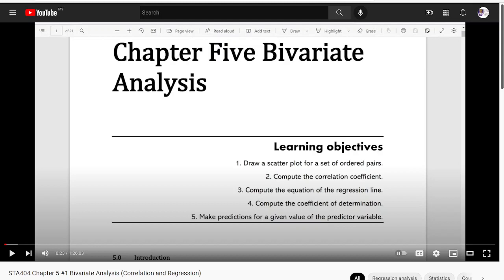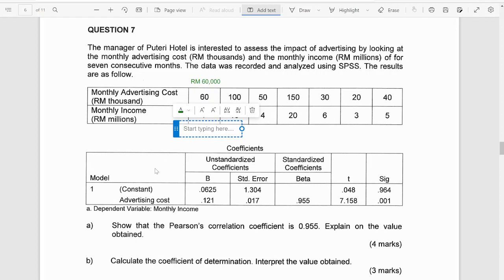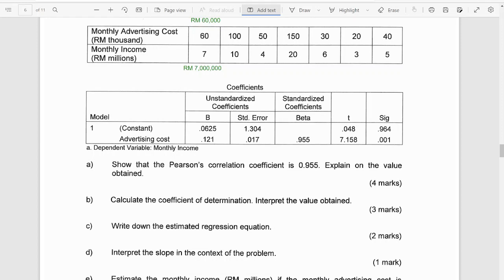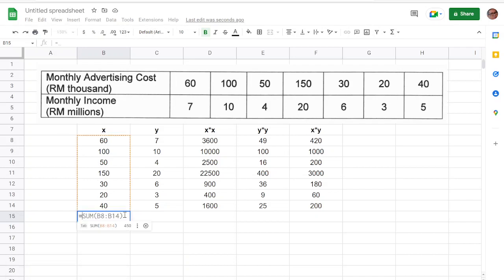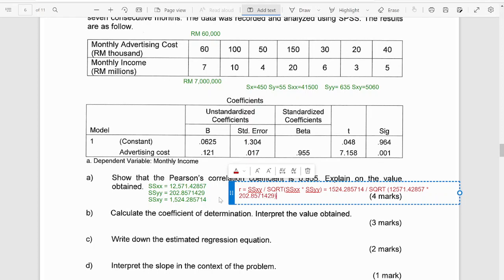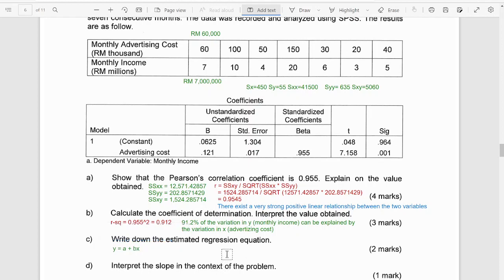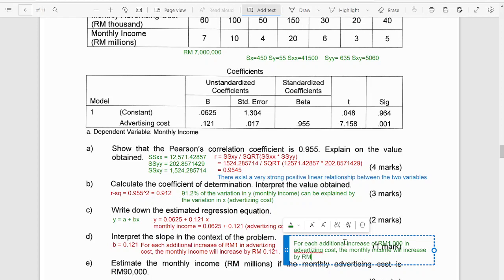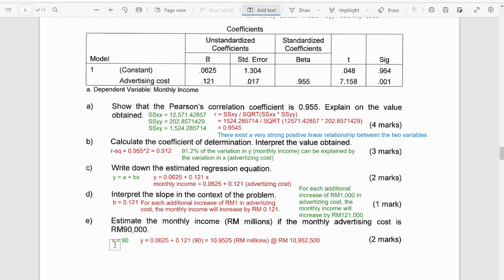STA404 Chapter 5 #4 Bivariate Analysis - Correlation and Regression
Dec 2016 Q7